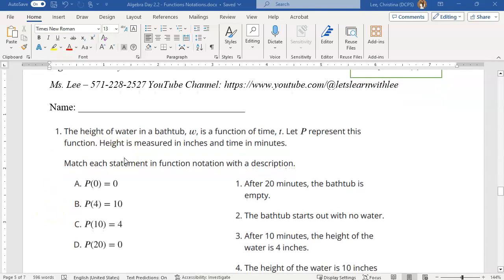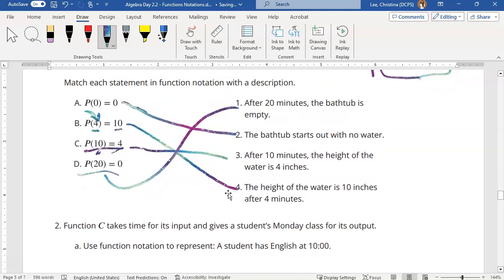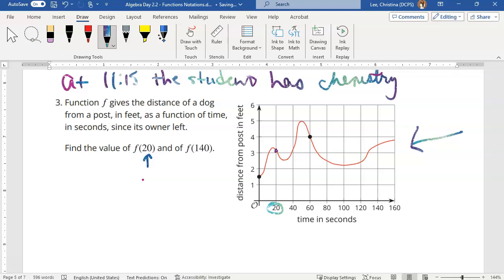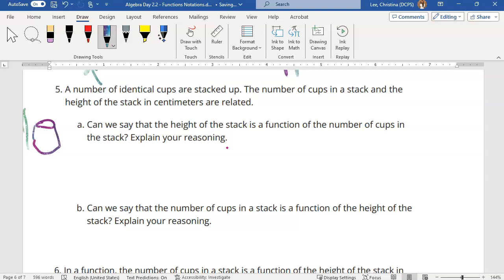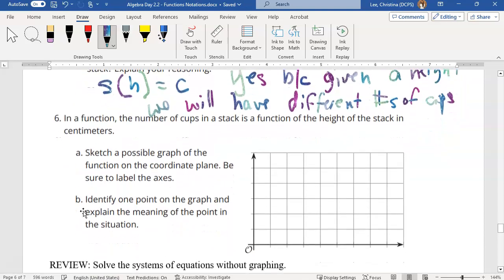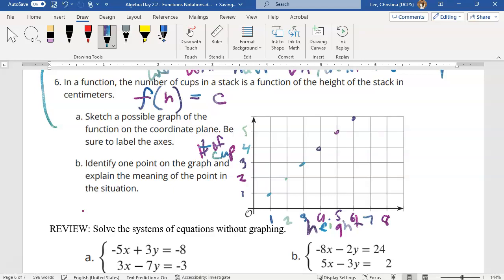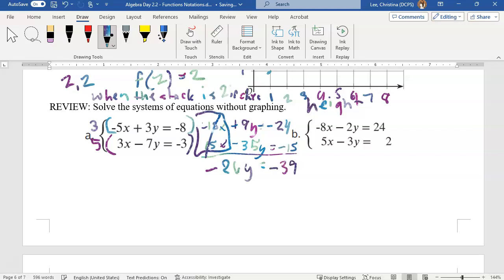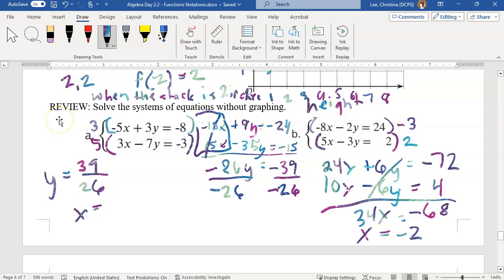HW 2.2 ~ Function Notation